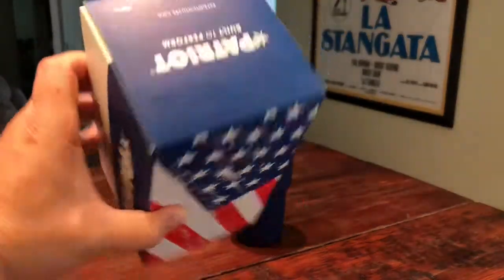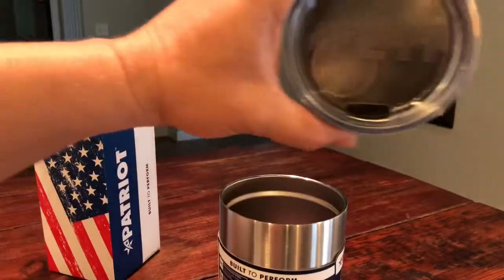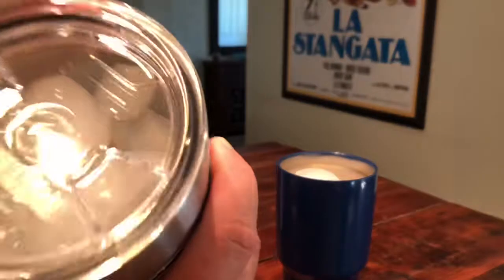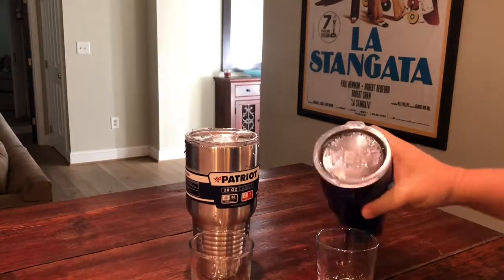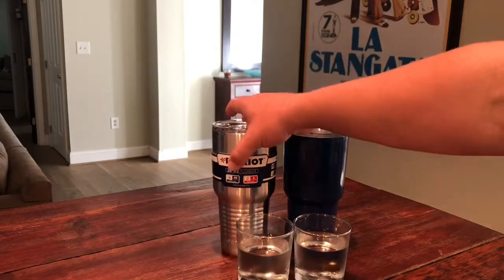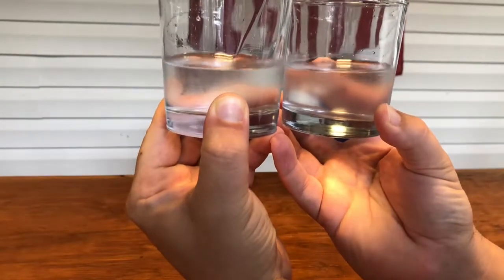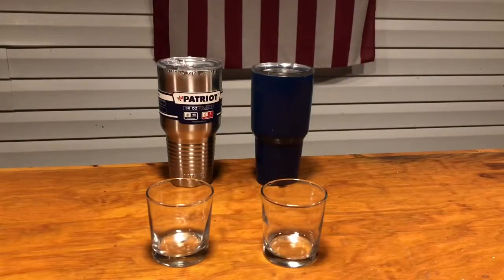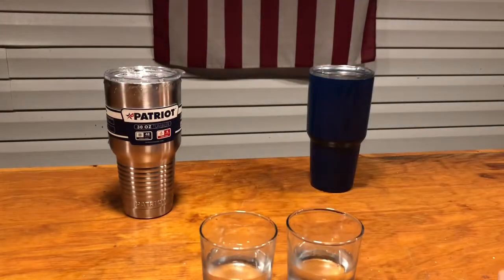Yeti 30 oz Tumbler VS Patriot 30 oz Tumbler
Yeti 30 oz Tumbler VS Patriot 30 oz Tumbler - Pretty much a tie BUT the Patriot is $16 and the Yeti is $30, I think I'll go with the Patriot!!!